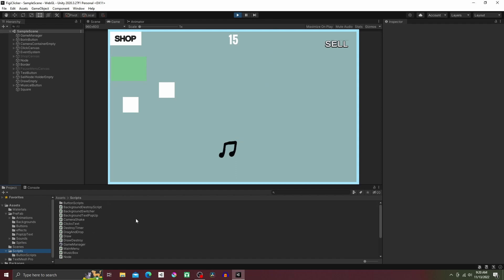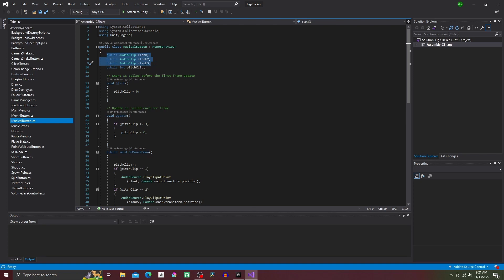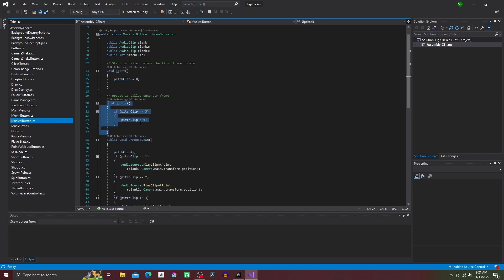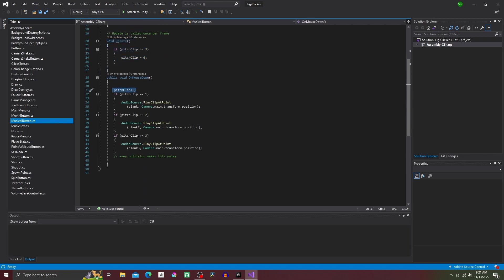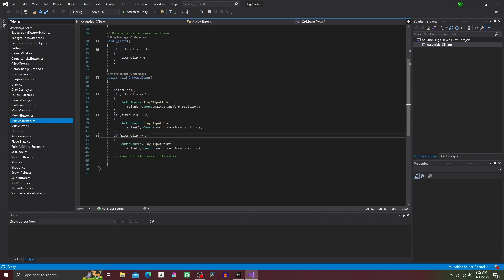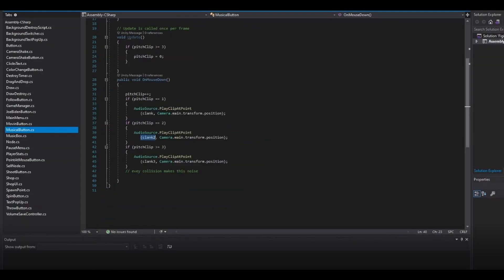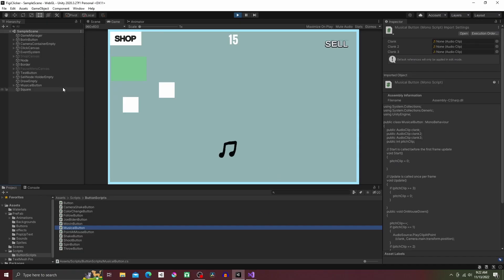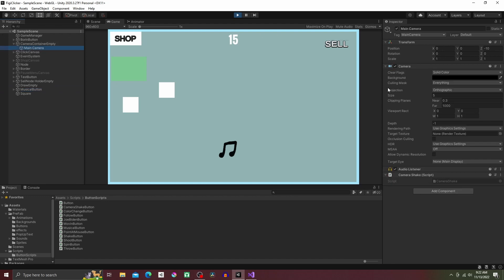Rising Pitch Unity Tutorial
Simple unity tutorial for making an object that plays sounds in consecutive order. The example is a button playing musical notes on click but this could be used for many things.